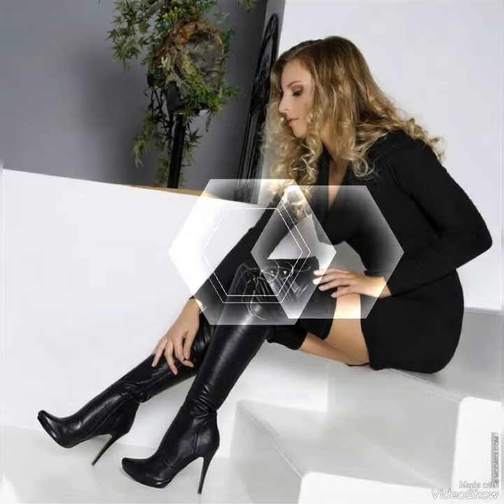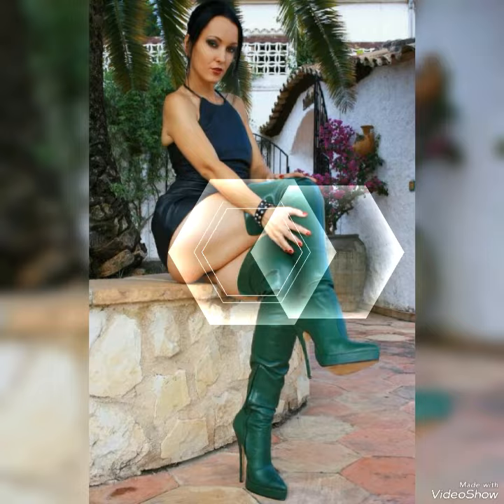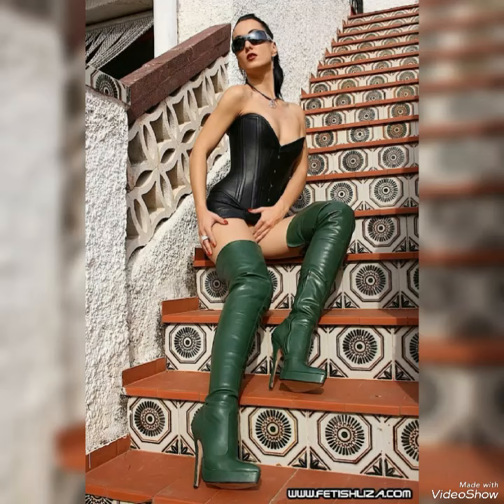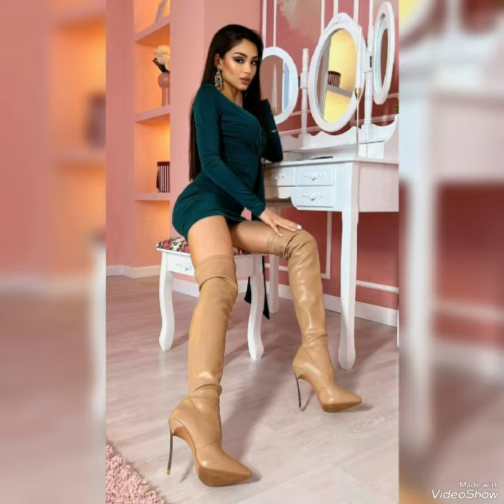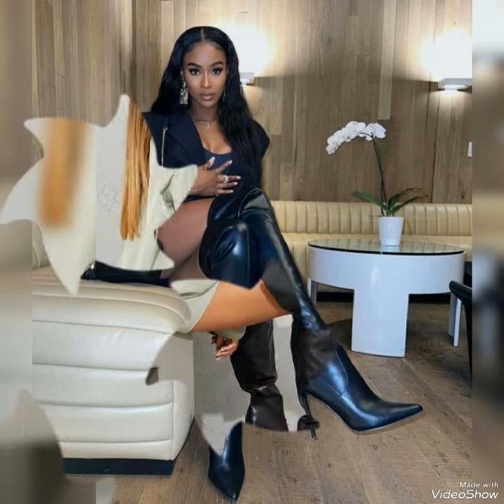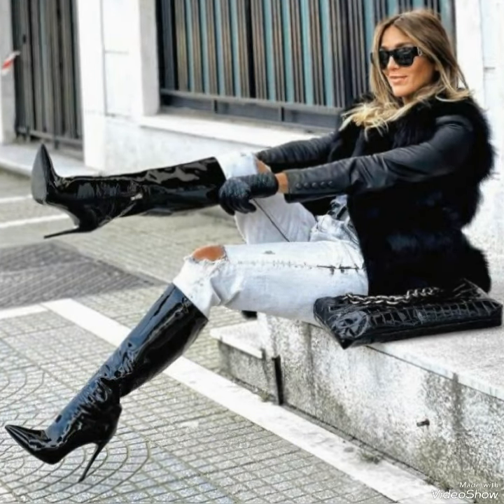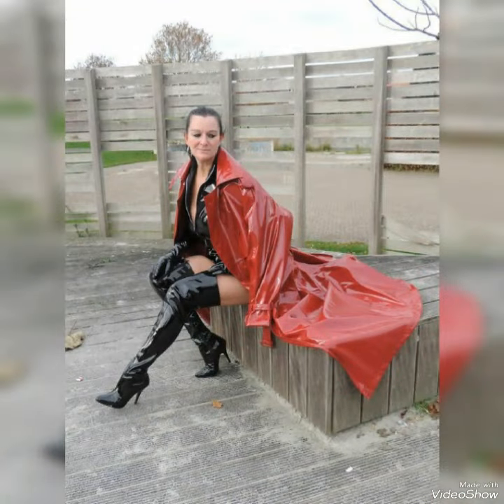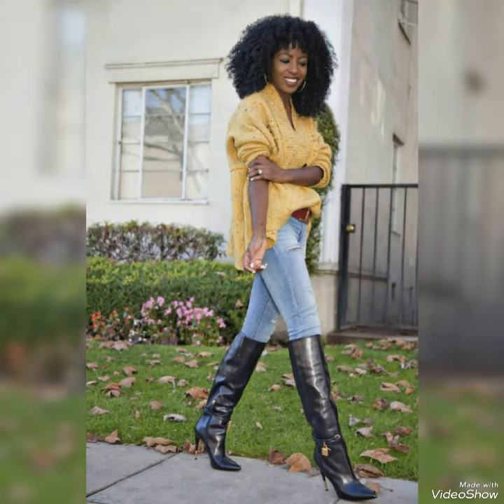Outstanding & trendiest leather long thigh high heel boots